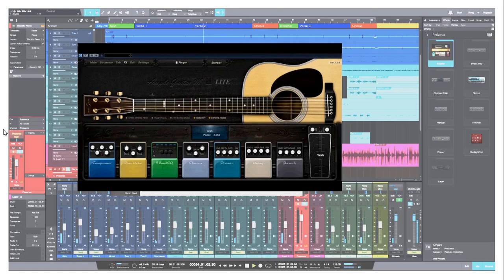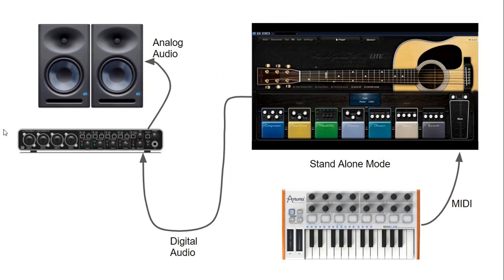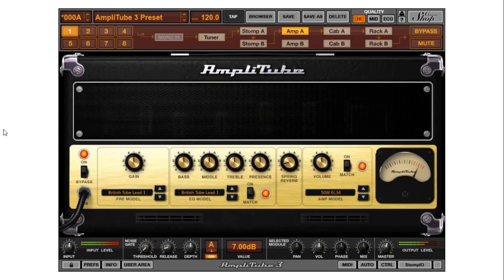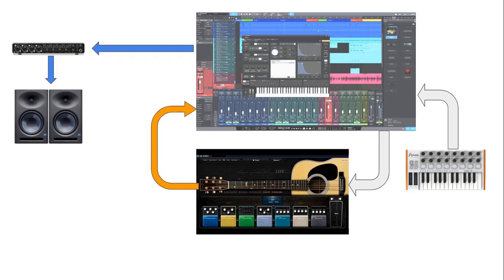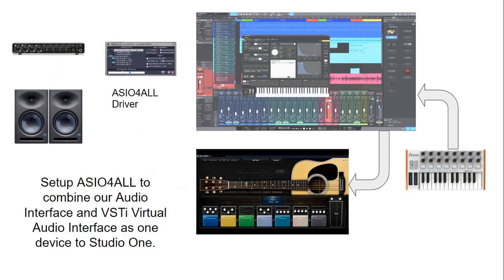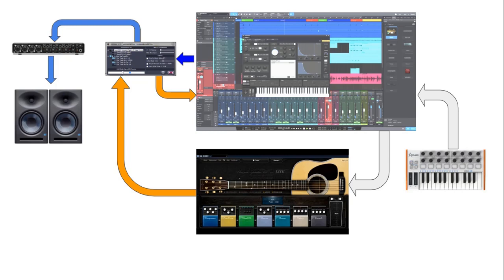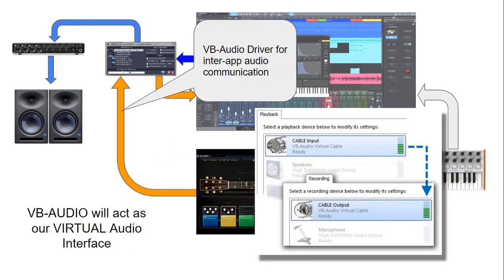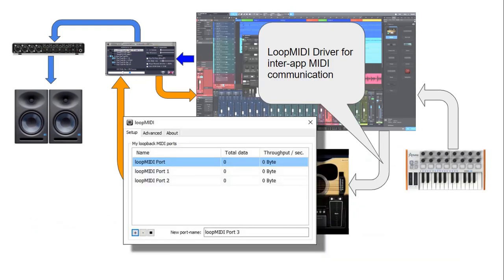Implementing 3rd Party VST Instruments with Studio One V5 Prime Edition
On a tight budget and using a DAW with no VST plugin support?
This presentation video might help you to be creative on how to use a VST Instruments in your music projects.